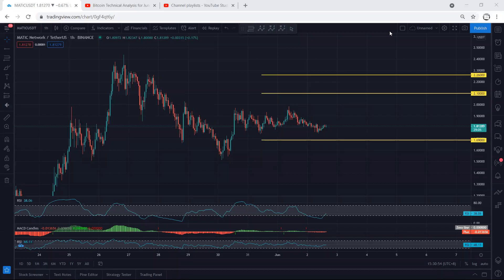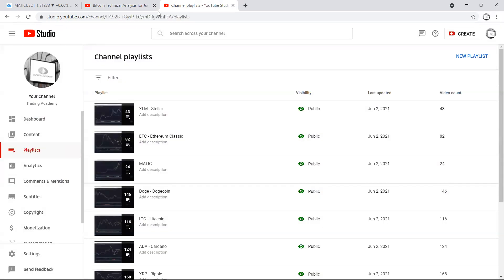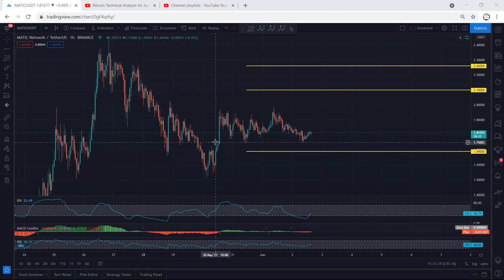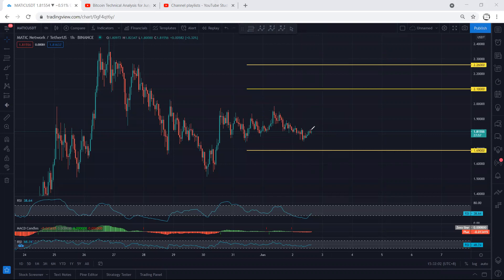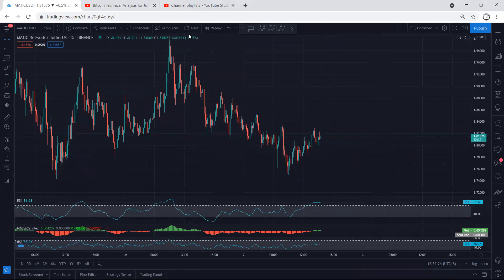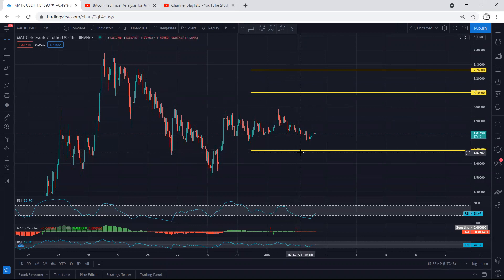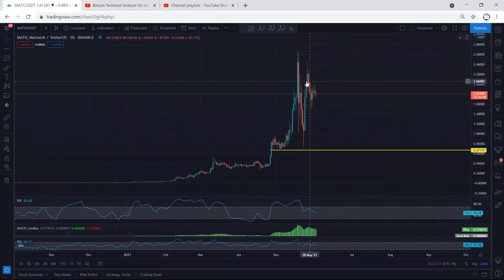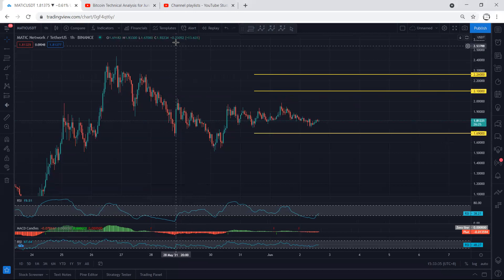MATIC - Polygon Technical Analysis for June 2, 2021 - MATIC - PRICE UPDATE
TEMJTWcKyCmaJ61mdxLW1myo1A6PTnPNDV